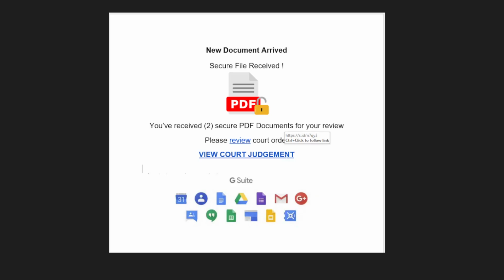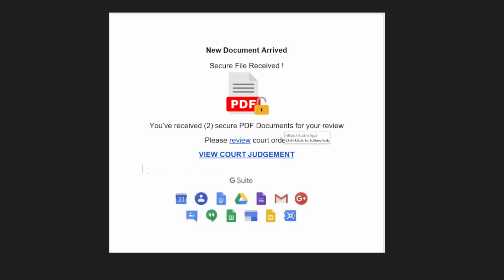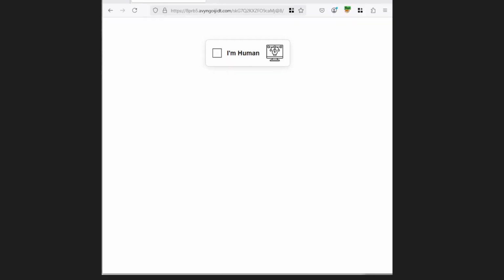Compromising an MFA-Protected Google Account (Story/Analysis)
This video reviews a phishing platform that compromise an MFA-protected Google Workspace account.